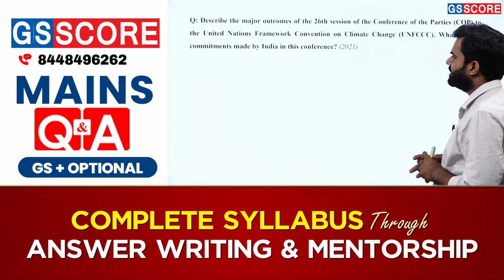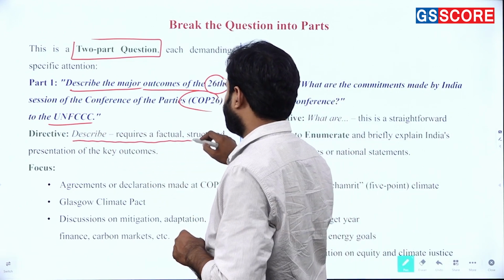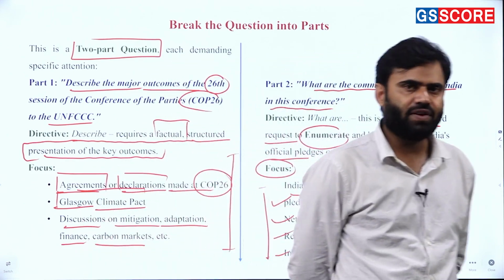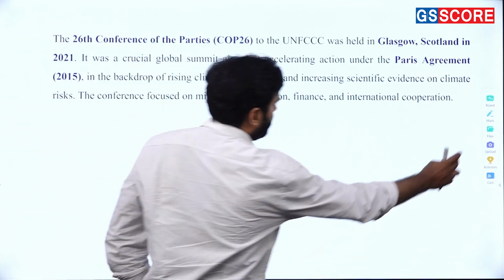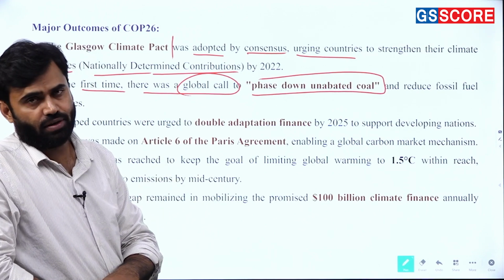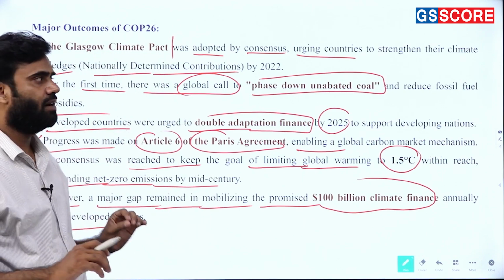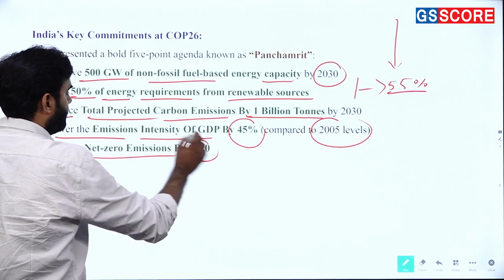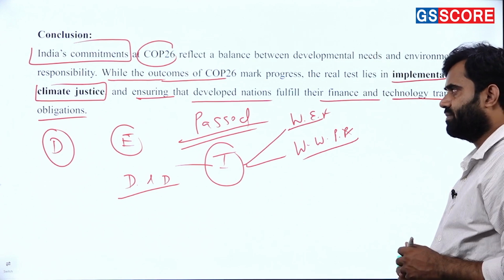UPSC Mains Approach Through PYQs | Environment Part 10 | COP, UNFCCC | Dr. Abid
UPSC Mains Approach Through PYQs | Environment Part 10 | Conference of the Parties (COP), UNFCCC | Dr. Abid

In this power-packed episode of the Environment Series (Part 10), Dr. Abid breaks down the Conference of the Parties (COP) under the UNFCCC from a UPSC Mains perspective, using Previous Year Questions (PYQs) as the core approach.
Learn how to analyze evolving climate negotiations, decode global climate governance mechanisms, and structure high-quality Mains answers with clarity, keywords, and value-added insights. This episode is essential for mastering questions under GS Paper 3: Environment, International Agreements, and Climate Action.
What You’ll Learn in This Episode:
• Strategic PYQ-based approach to COP-related Mains questions
• Evolution of the UNFCCC and major COP outcomes (e.g., COP21, COP28)
• Role of India and G77 in climate negotiations
• Key terminologies like CBDR, NDCs, Loss & Damage Fund
• Structuring answers using facts, maps, agreements & keywords
• Interlinking with SDGs, IPCC reports, and global treaties